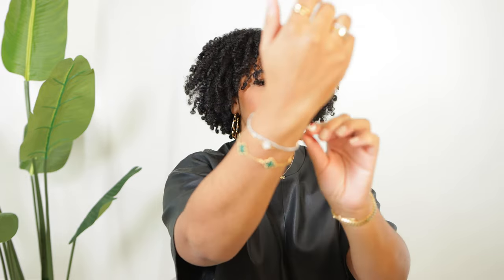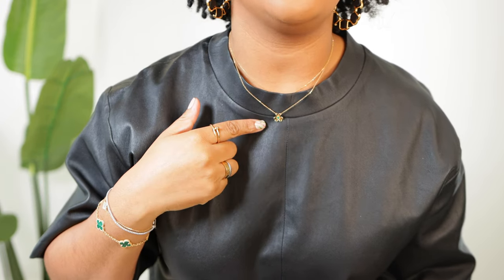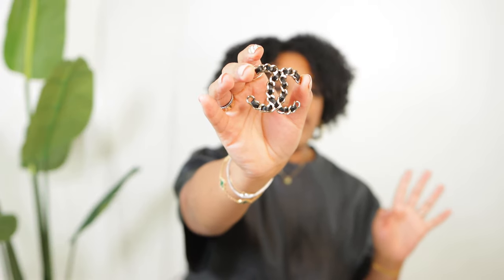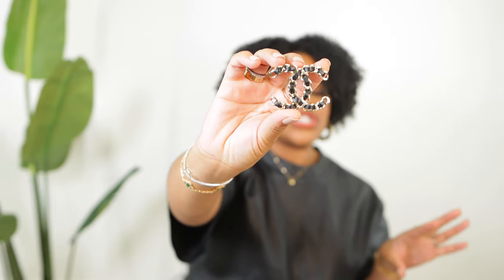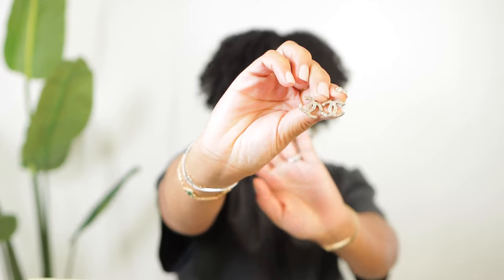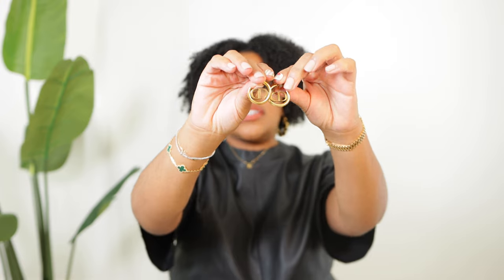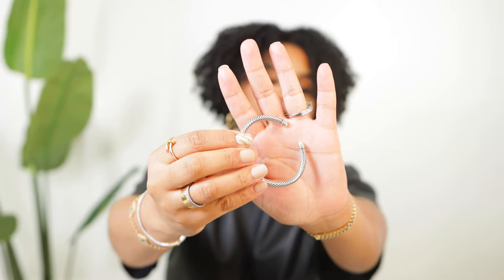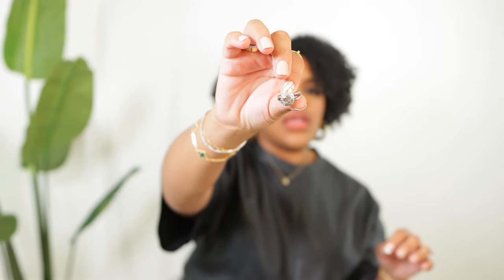LUXURY JEWELRY COLLECTION 2022 | VCA, CARTIER, ROLEX, CHANEL, ETC | KAYLAN ALEX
Cartier
Love ring
Juste Un Clou ring
D’amour necklace

Louis Vuitton
Essential V bracelet

Tiffany Elsa Peretti open heart pendent

Mejuri
Wishbone stacker set
Diamonds open ring
Satellite necklace

Necklace seperator

AMAZON STORE:

Makeup I'm Wearing:
Nyx Lip Liner
Nyx Gloss
Nyx Lipstick
Milani Gloss